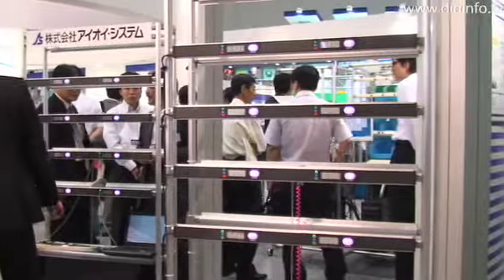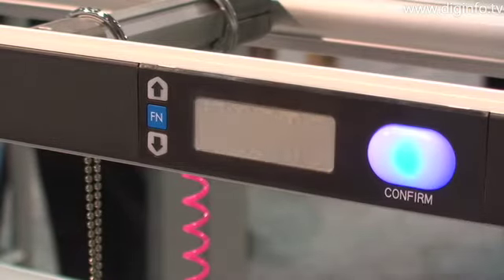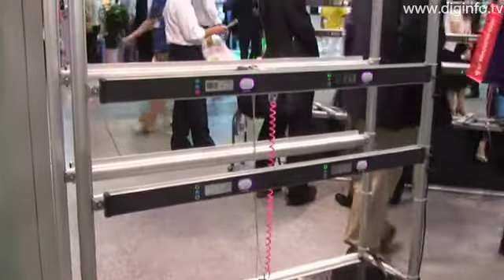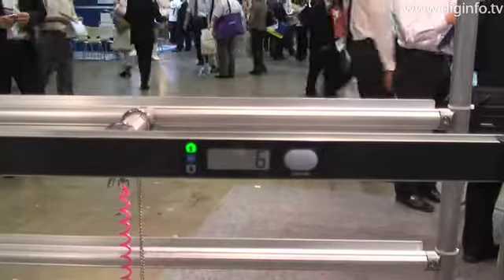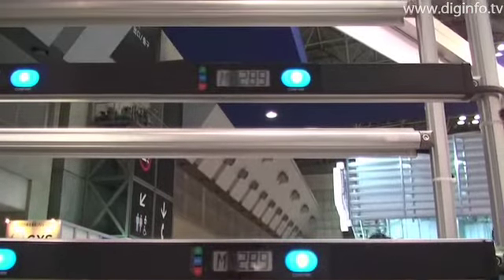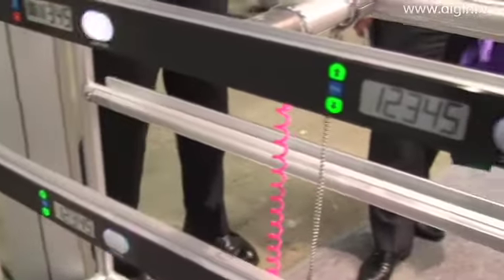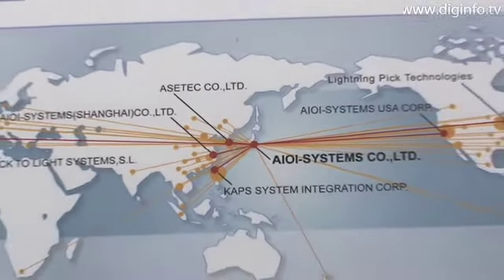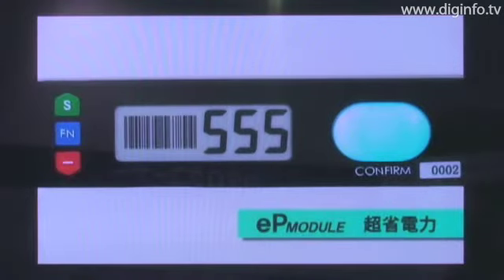eP MODULE : DigInfo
The "eP Module" from Aioi Systems is a digital picking display that offers significant power savings and faster communication speeds than conventional picking displays.

The eP Module can be used to display a wider variety of data because it uses a new device called "white paper" in place of the traditional "7-segment LED" in the display area. With this new display medium, the module can display not only numbers and alphabetic characters but also bar codes for the first time worldwide. The display can also be reused time and time again because it can be rewritten an infinite number of times, and it also offers significant power savings because it uses power only during the rewriting process and maintains the display even when the power is turned off.

Aioi Systems is expanding its business worldwide and has introduced over 5,000 digital picking systems in various distribution centers since 2001.

LOGIS-TECH TOKYO2008